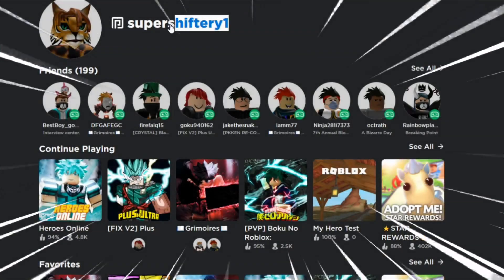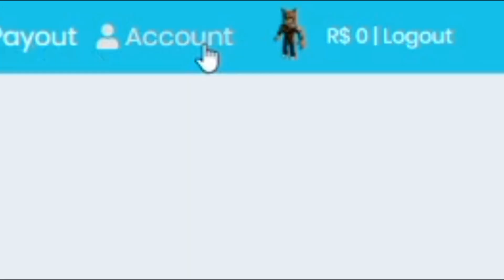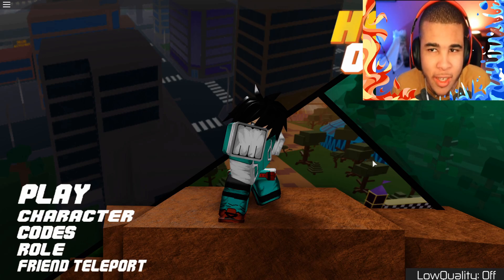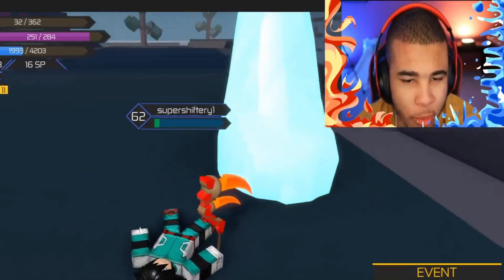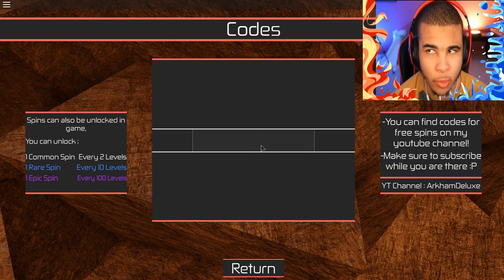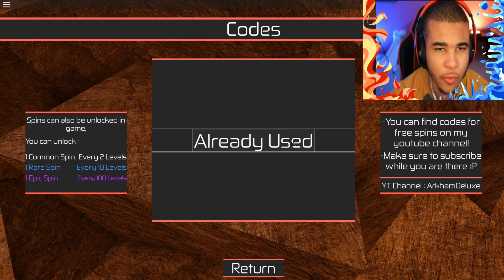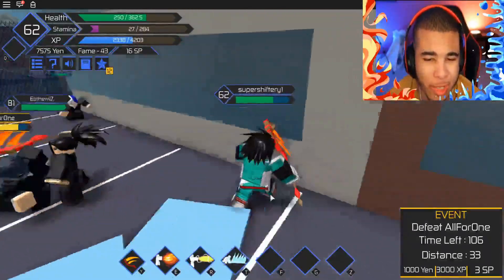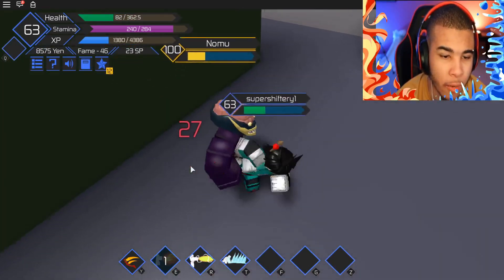*NEW* All Codes for Heroes Online | 2020 March l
Hey guys and today I will be showing you guys the best working codes for heroes online. The brand new heroes online codes will give you a bunch of free spins to get whatever quirk you want. Heroes online is based off the hit anime My hero academia. Make sure to use these codes in March 2020 before they expire. These codes are the best working ones and in this video I showcase all of them. Enjoy the working codes for March 2020!

==( Links )==

==( Credits )==
Edited By Supershiftery
Thumbnail Made By BirdsRock